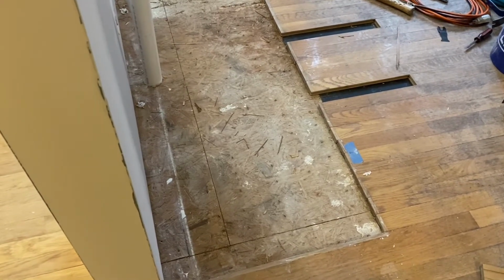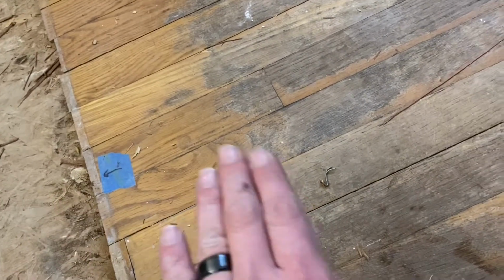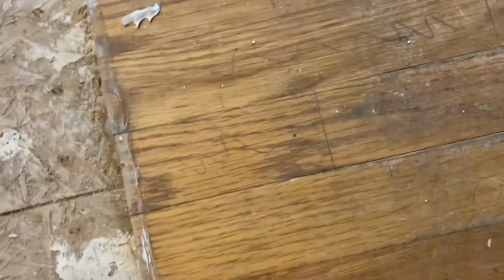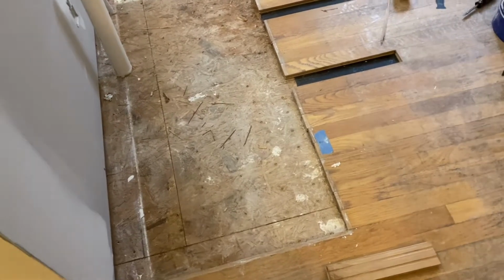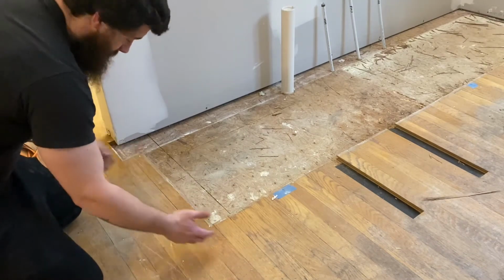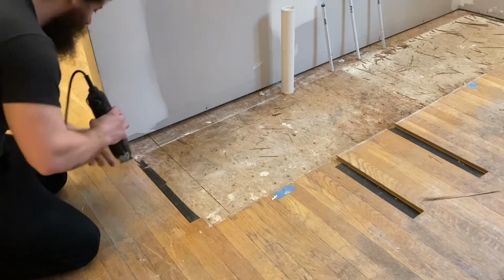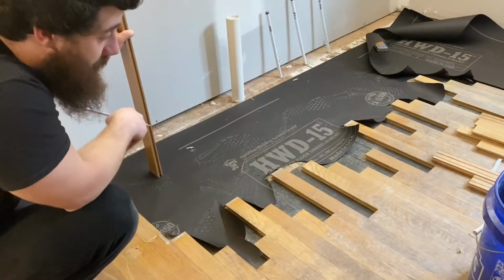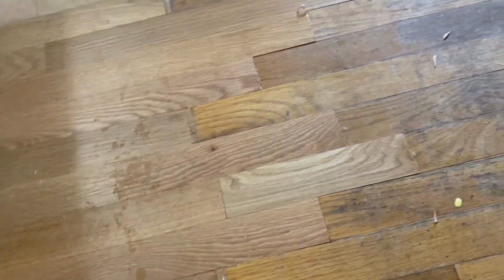How to patch Hardwood Floor. (Lacing/toothing) patch like a pro!